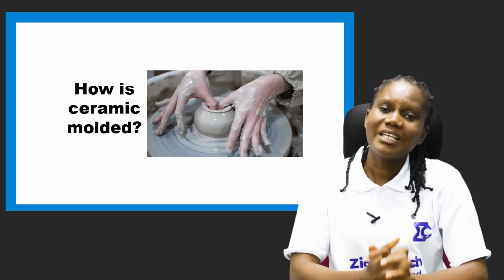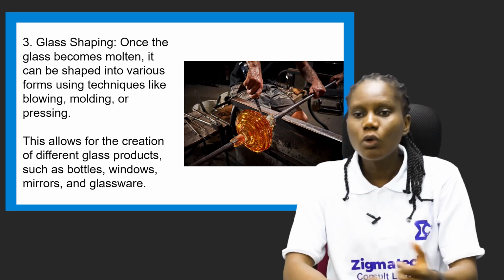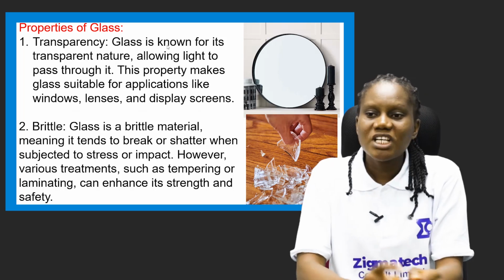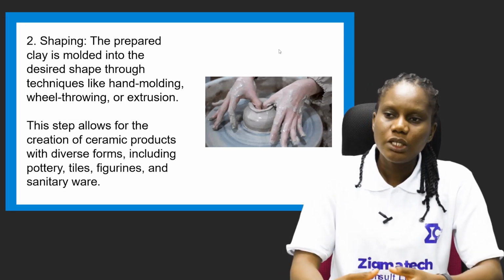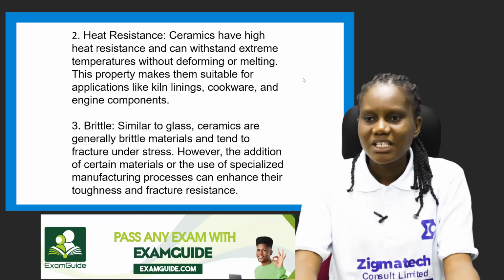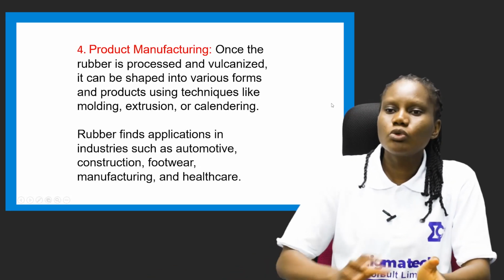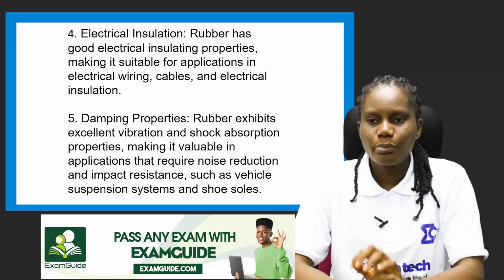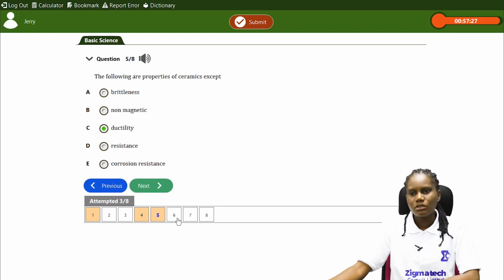NON-LIVING RESOURCES | HOW IS CERAMIC MOLDED | BASIC SCIENCE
At the end of the lesson you should be able to:
Identify resources from non-living things
Classify them
State their properties
State their uses